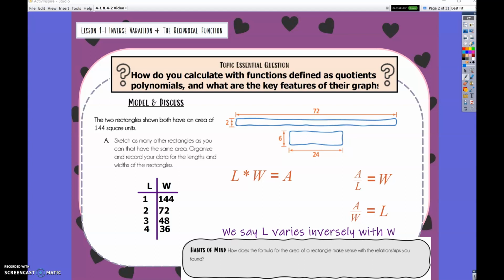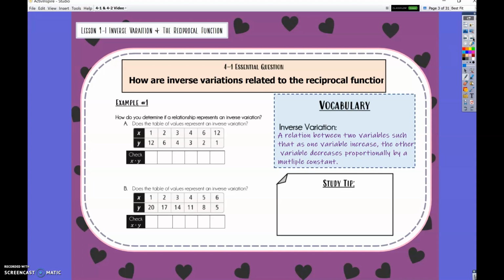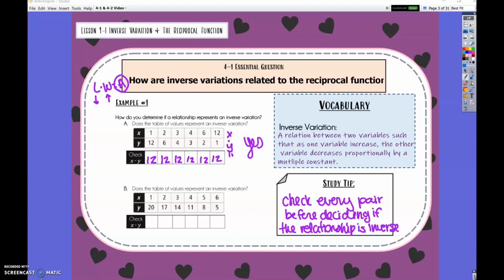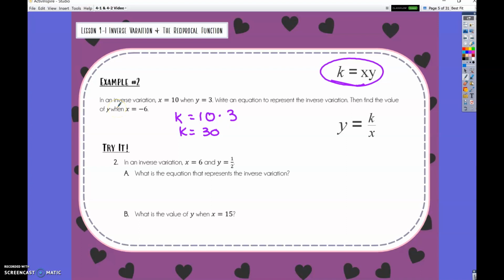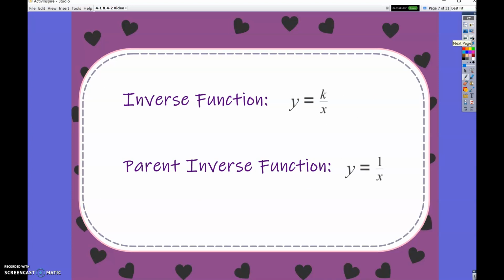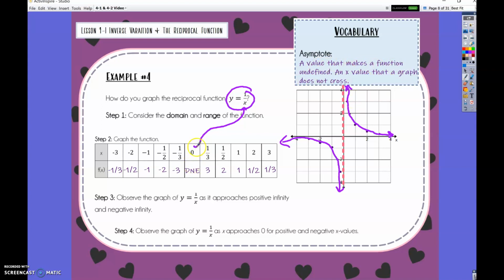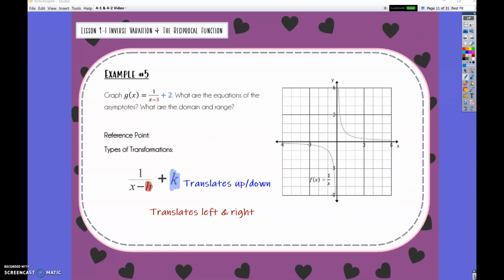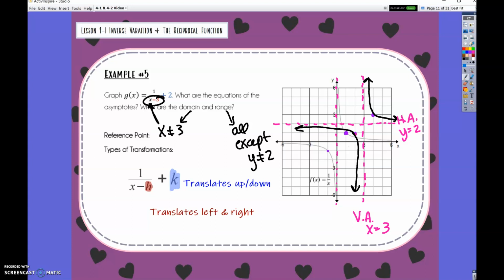4-1 Inverse functions & graphs